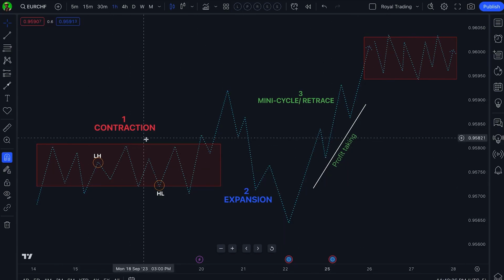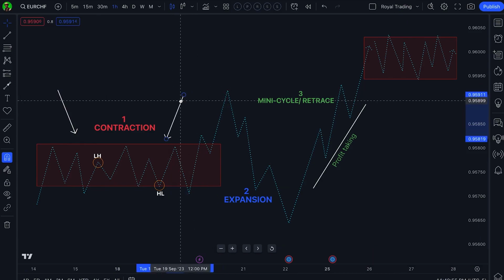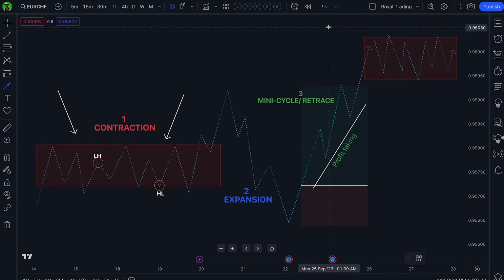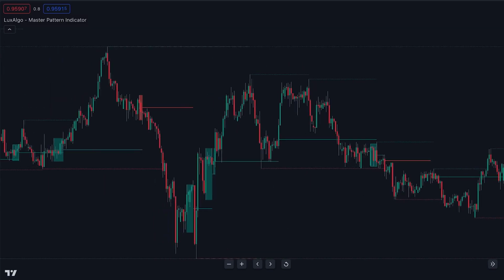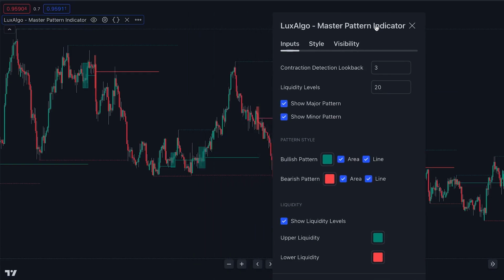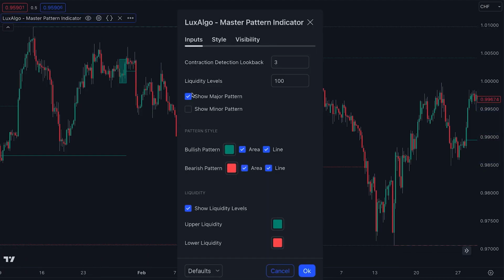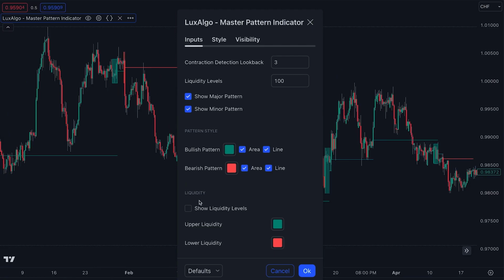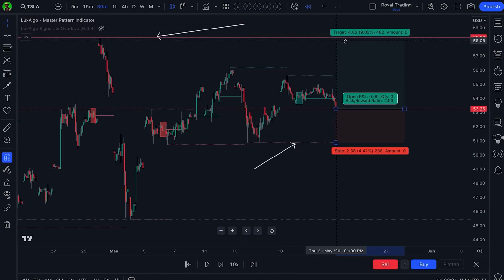Insane Candle Pattern Indicator Predicts Future (Master Pattern)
In this video, I go over the Master Pattern indicator by LuxAlgo. This indicator is derived from the framework proposed by Wyckoff and automatically displays major/minor patterns and their associated expansion lines on the chart. Liquidity levels are also included and can be used as targets/stops. Note that the Liquidity levels are plotted retrospectively as they are based on pivots.